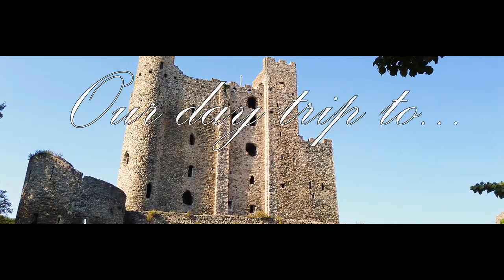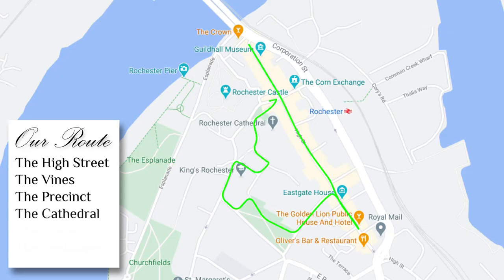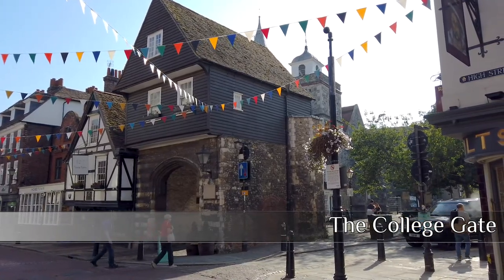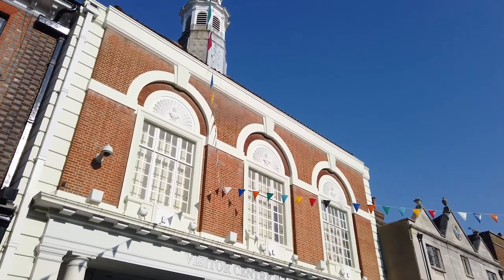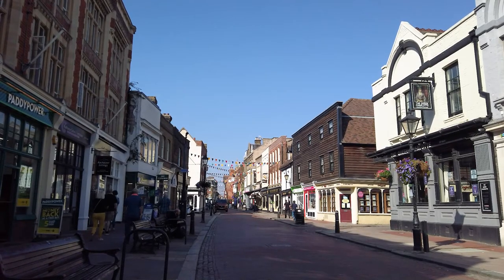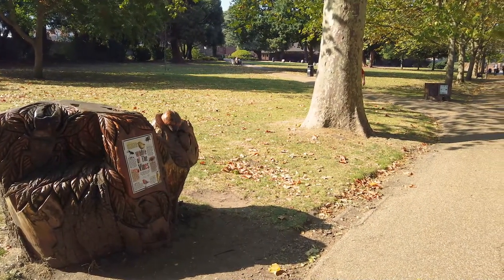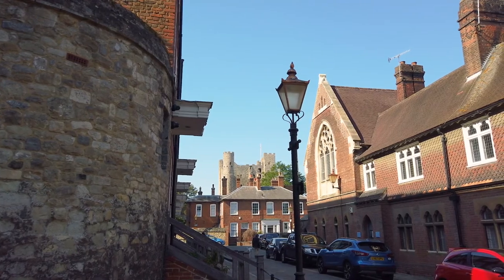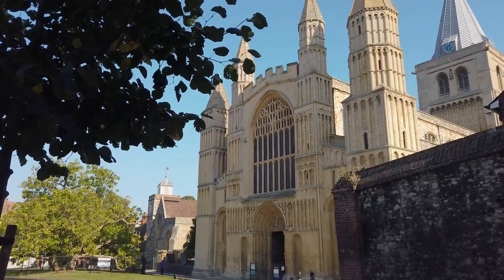Our visit to Rochester, Kent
A quick visit to the historic town of Rochester, on the banks for the River Medway in Kent

From the High Street, that follows the Roman road from London to Dover, known as Watling Street.  Also known to Charles Dickens, who featured many of the building in his stories.  We take in the Guildhall Museum, discover the College Gate before heading onto Rochester's Visitor's Centre & Art Gallery (including the Huguenot Museum) before strolling onto Eastgate House.

Our tour now takes us up Crow Lane towards the Vines, past Restoration House.  A quick stroll through the Vines park before detouring around towards The Precinct before heading onto Rochester Cathedral.  The cathedral dates from AD604, which makes Rochester Castle, and it's Keep, pretty modern at 1127.

A quick stroll around the grounds of Rochester Castle, taking in the Crimean Cannon before our final destination of The Esplanade

⏱️Timestamps⏱️
00:00 - The Intro to Rochester
00:20 - Where is Rochester, Kent? And what's our route going to be?
00:52 - Rochester High Street
01:15 - The Guildhall Museum
02:32 - The College Gate
03:28 - Rochester's Visitor Centre
04:30 - Eastgate House
05:08 - The Vines
05:34 - Restoration House
06:34 - The Precinct
07:42 - Rochester Cathedral
09:08 - Rochester Castle
10:36 - The Esplanade